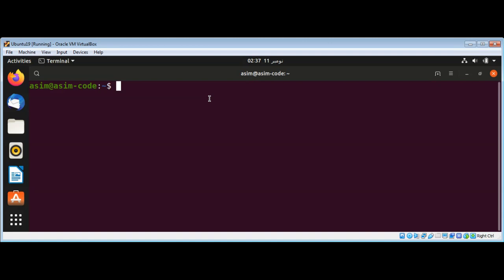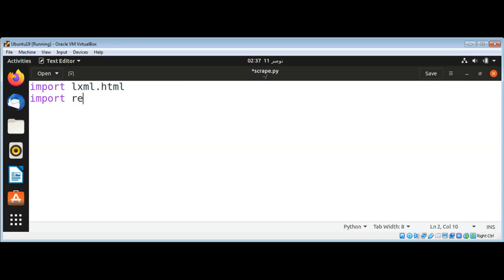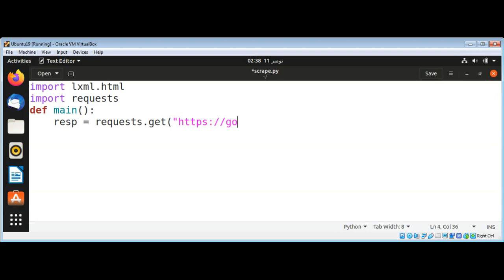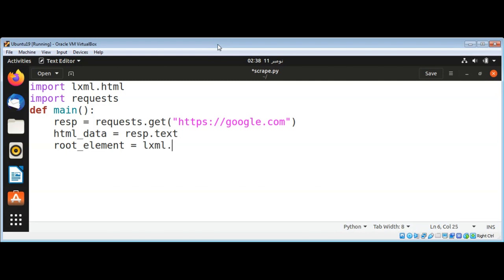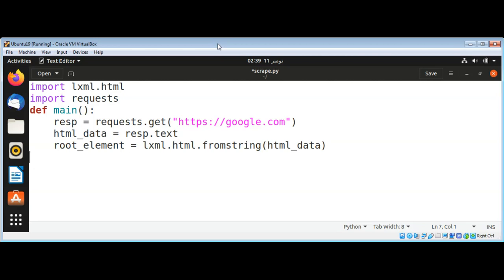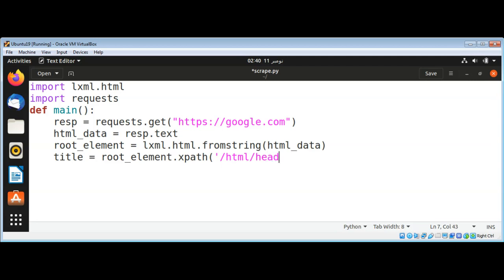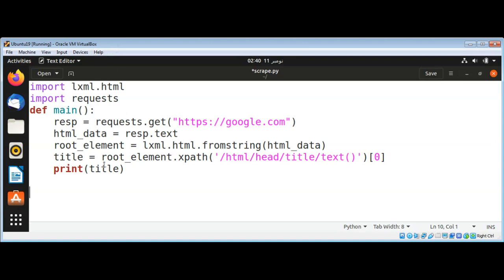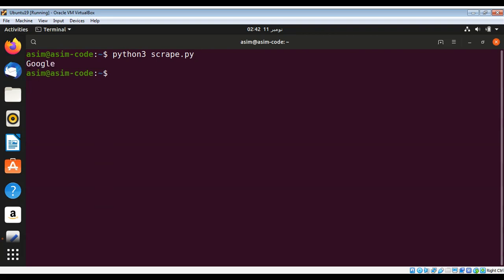Using requests and lxml to scrape data in Python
In this video we will learn how to use requests and lxml to scrape data in Python.